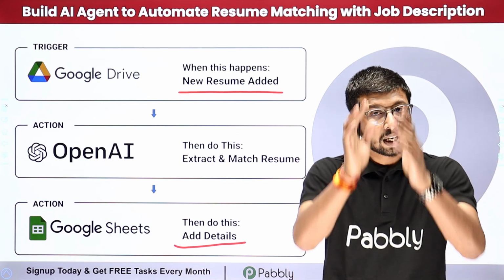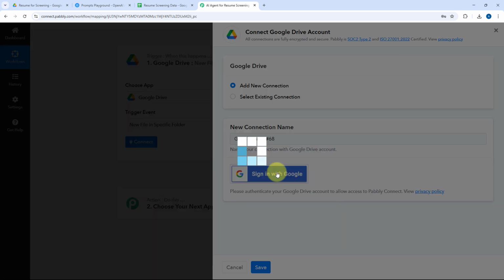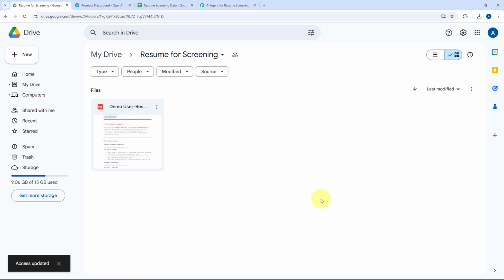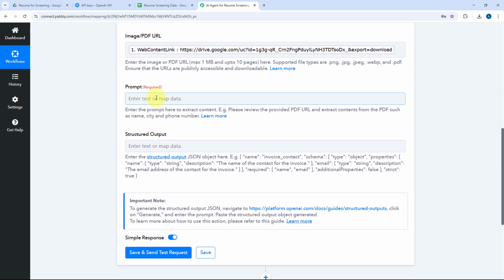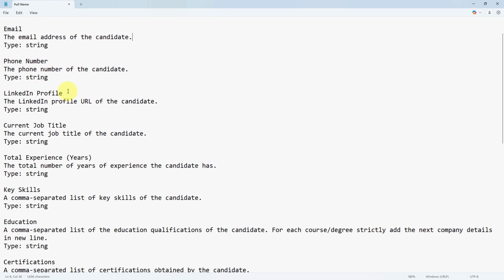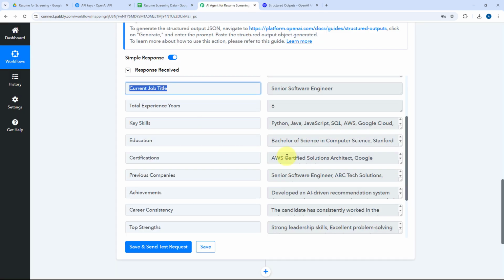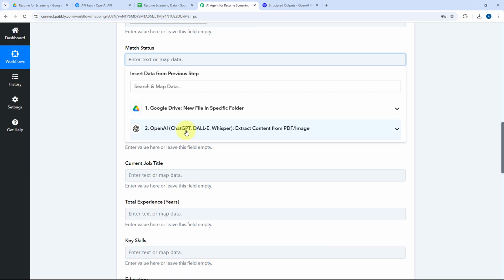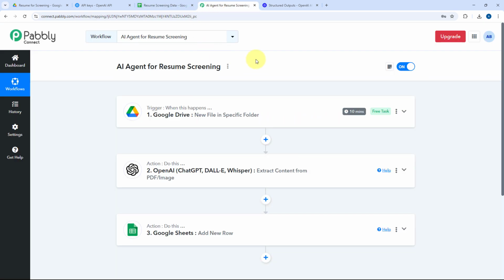How to Build AI Agent to Automate Resume Matching with Job Description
In this video tutorial, we'll show you how to build an AI agent to automate resume matching with job descriptions, making the hiring process faster and more efficient.

Manually reviewing resumes can be time-consuming and inconsistent. With AI-powered automation, you can instantly analyze resumes, compare them with job descriptions, and shortlist the best candidates based on predefined criteria. This step-by-step guide will walk you through setting up an AI agent to streamline resume screening and improve recruitment accuracy.

By leveraging AI for resume matching, you can save time, enhance hiring efficiency, and find the right candidates effortlessly. Watch now to learn how to automate your recruitment process with AI!

Use Case:-

As an HR recruiter, I use AI to analyze resumes and match candidates with job descriptions, automating the shortlisting process via Pabbly Connect.

Benefits of Pabbly Connect:

1. Automation: Save time, money, and resources by automating tasks.

2. Integration: Connect various web services to create efficient workflows.

3. Security: Enjoy industry-standard security for your data.

4. Scalability: Easily add new applications and services to your workflow.

5. Cost-effective: Choose from plans suitable for different business sizes, with no charges for internal tasks.